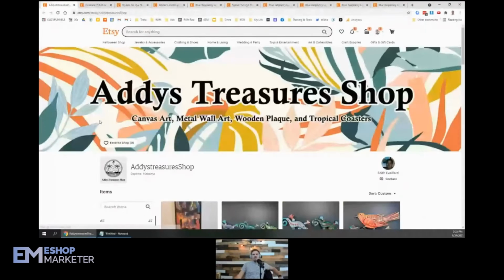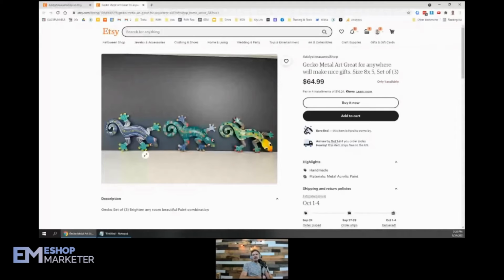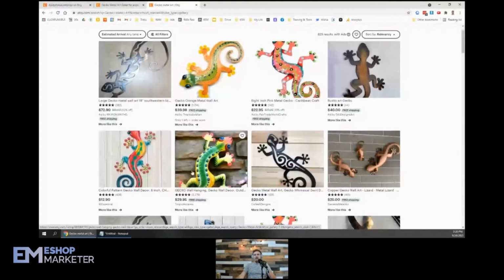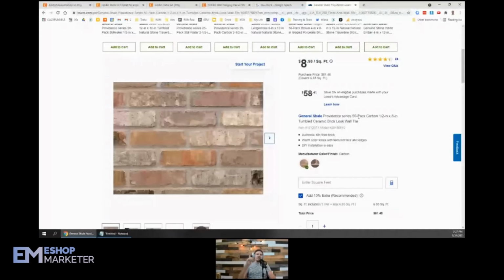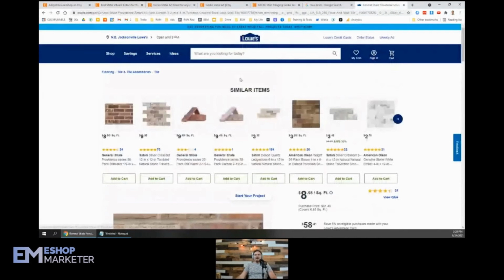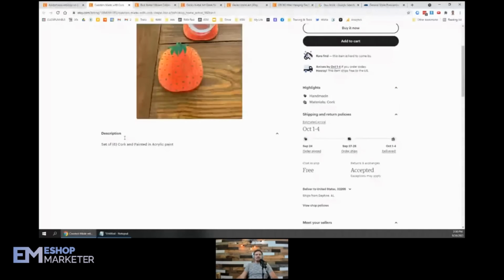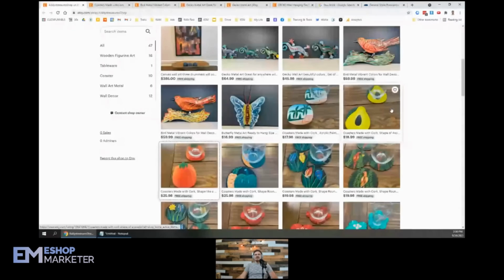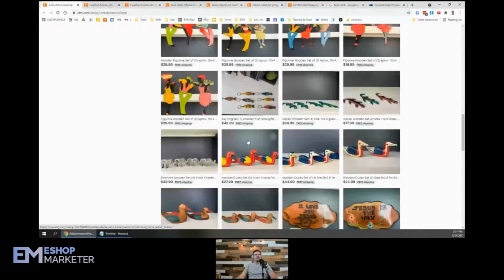Art and Decor Etsy Shop Review | Selling on Etsy | Etsy Selling Tips | How to Sell on Etsy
In this video, I reviewed an Art and Decor Etsy Shop of one of our members - giving useful tips on how to sell on Etsy, offering advice on what they can do to improve their Etsy shop, and more.